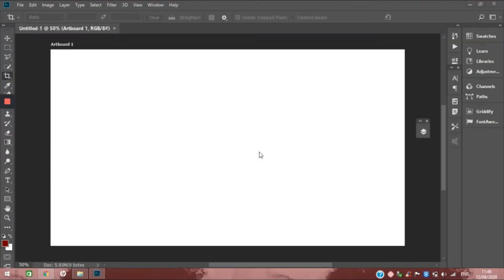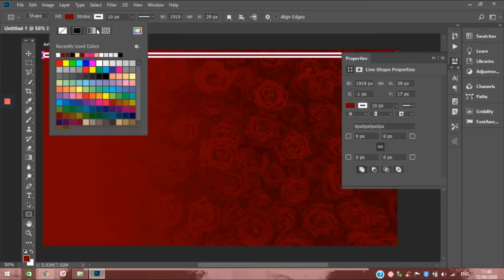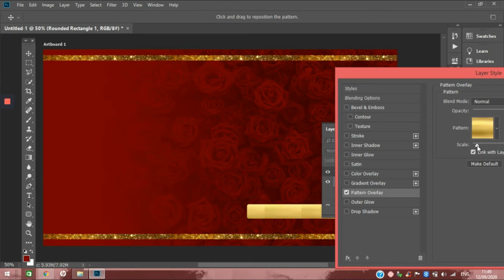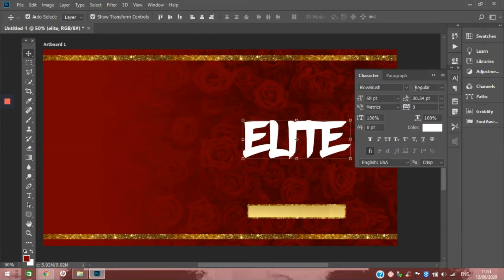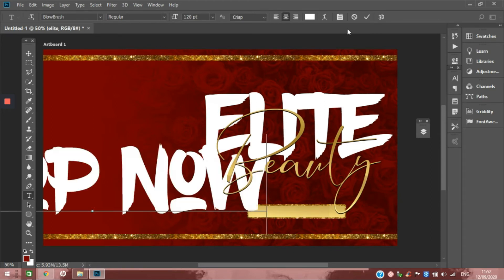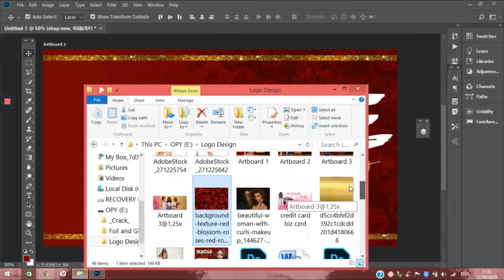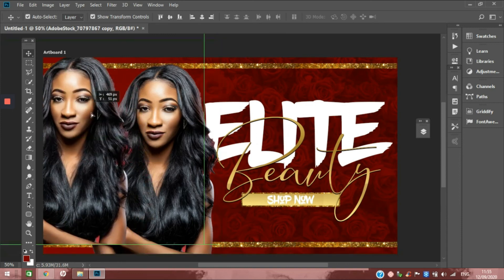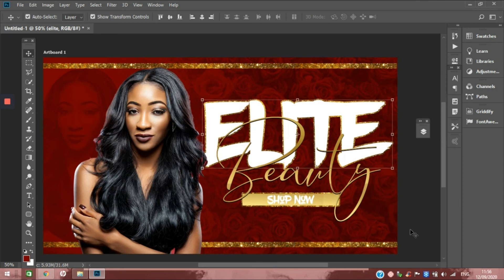Photoshop tutorials - Create an Eye-catching Shopify Banner | Easy Shopify Banner With Photoshop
Photoshop tutorials - Create an Eye-catching Shopify Banner with Photoshop | Easy Shopify Banner With Photoshop - Hey, boss babes! If you are trying to build your own Wix or Shopify store and need a simple but pro way to do it then this is for you. Press play and I'll show you how to make a beautiful  hair store banner with Photoshop.